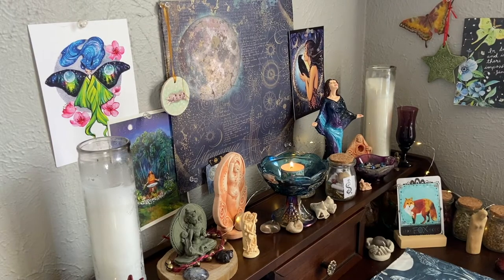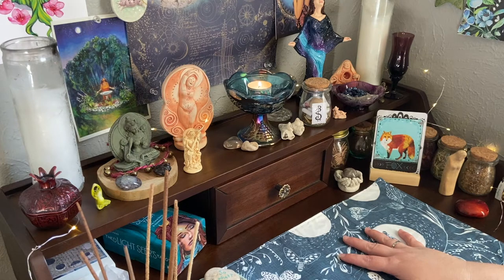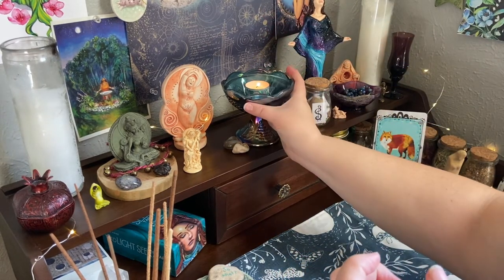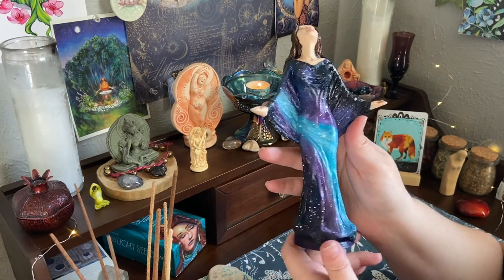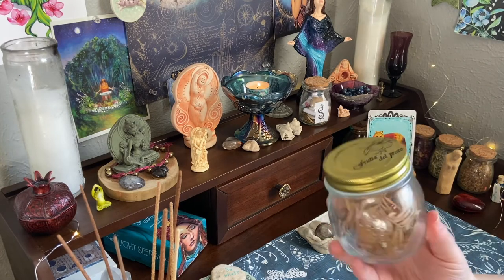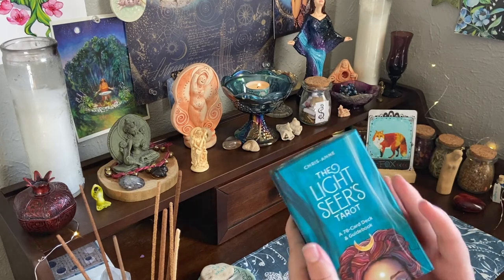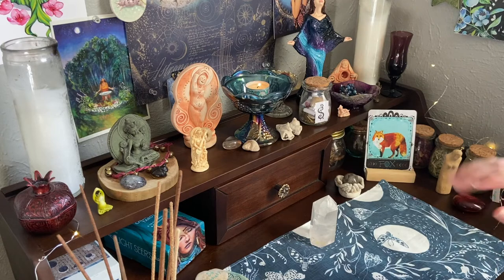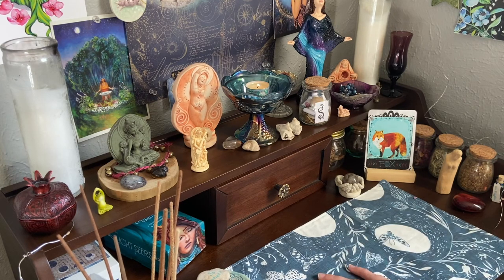Come Tour My Altar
Hello again! I’m finally back for my second video, an altar tour!

Since I’m not a Wiccan, my altar doesn’t have a lot of the usual magical tools you’ll see on a typical Wiccan altar.  No athame, no wand, none of that stuff - I have my own ways of doing ritual as well as Craft, which we’ll talk about soon, but I don’t cast Circles or things of that nature much anymore.

For those interested, I’ve compiled a list of sources for some of the items and supplies I have on or use at my altar.

Coy Folding Desk

Blue “Harvest” carnival glass candle holder by Indiana Glass (can be found all over etsy)

Apothecary jars and herbs

Vanilla Black Myrrh Incense by HazelFern Scents

Anointing Oils (Including Star Daughter)

Moon Fabric (Spoonflower)

Prayer Bead stone beads (kyanite and dumortierite)

Wee-ities like Mini-Shmi

Prayer beads (like my Persephone strand)

Wedding favor boxes

Gryphonwyck Pottery - they don’t have the little goddess bowl anymore but they have lots of other pretty bowls and dishes.

Flexible arc lighter